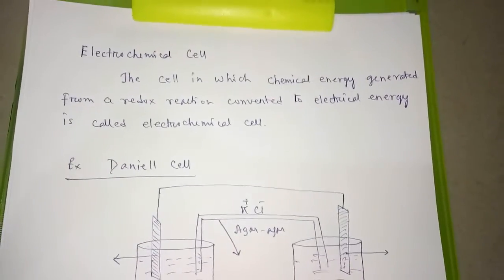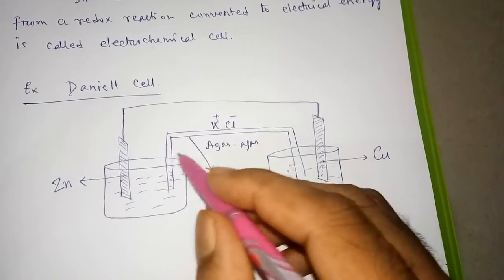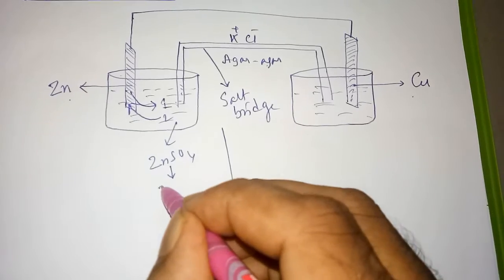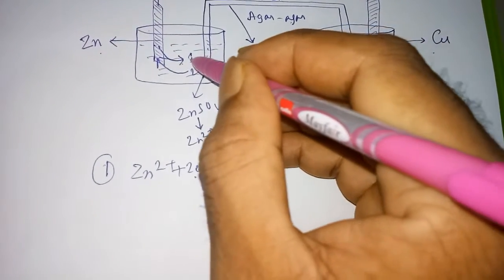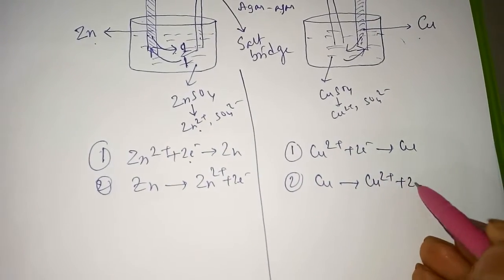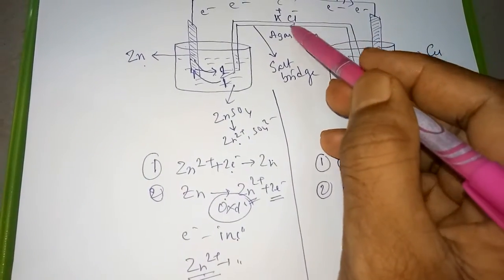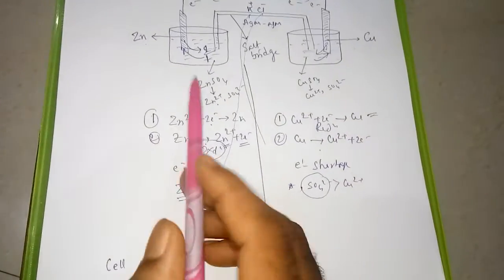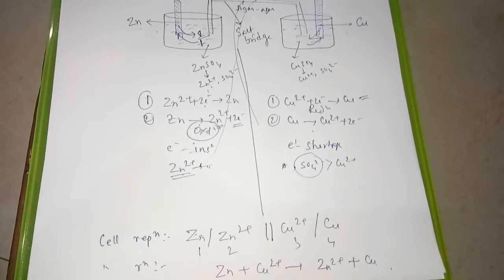MVM L 6 , U 8, electrochemical cell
Electrochemical cell